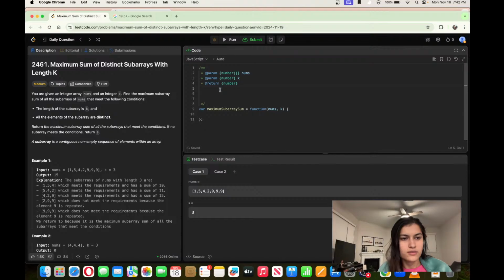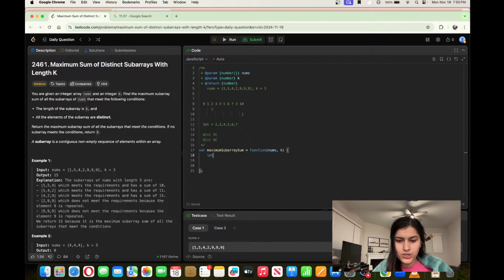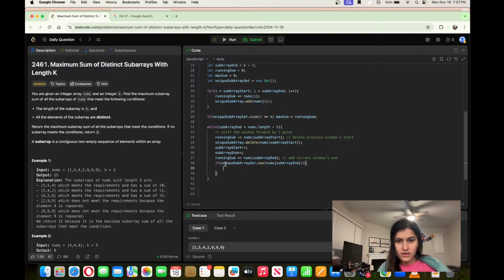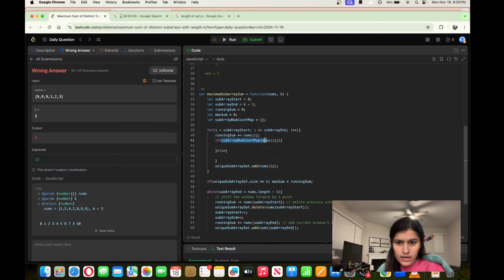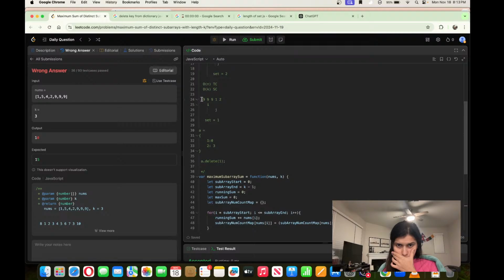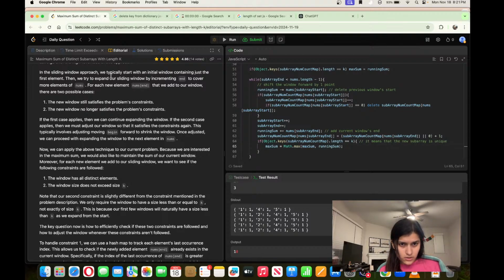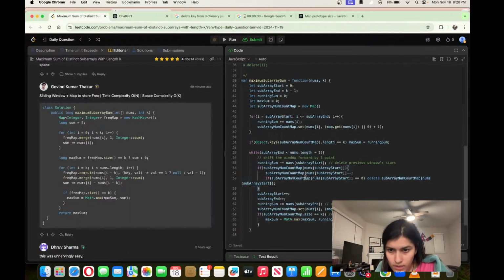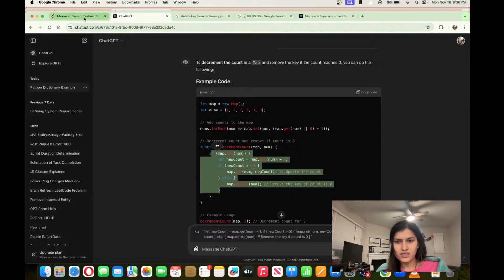2461. Maximum Sum of Distinct Subarrays With Length K